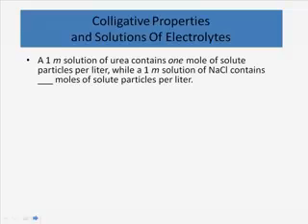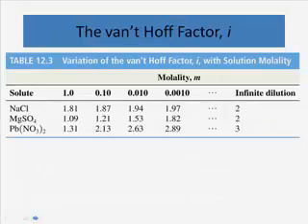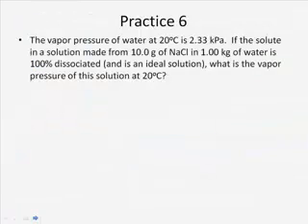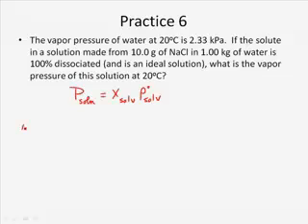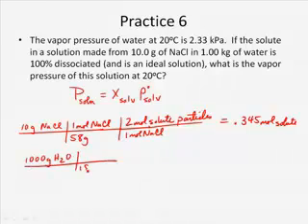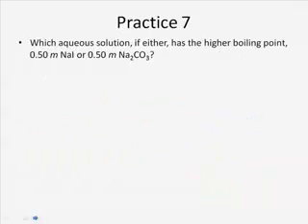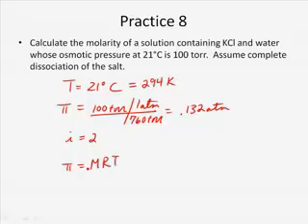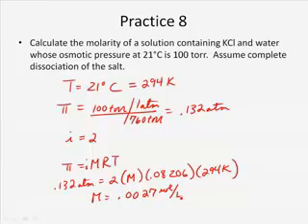Van't Hoff Factor Part 1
Mrs. D's Discussion